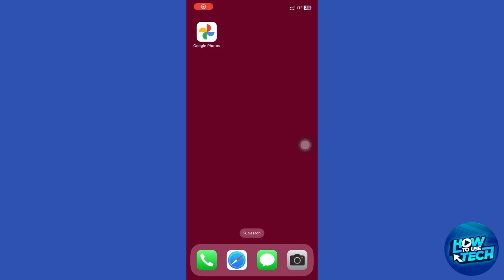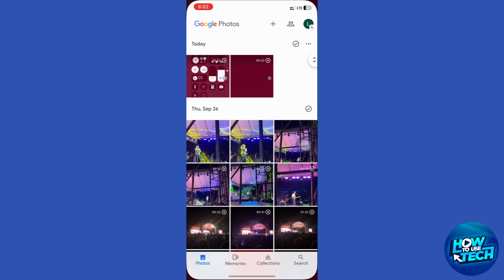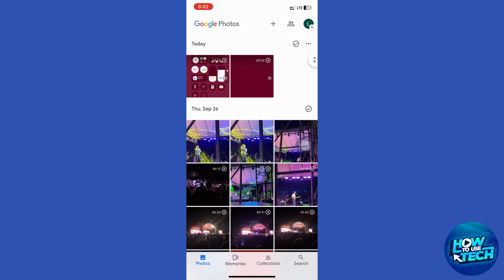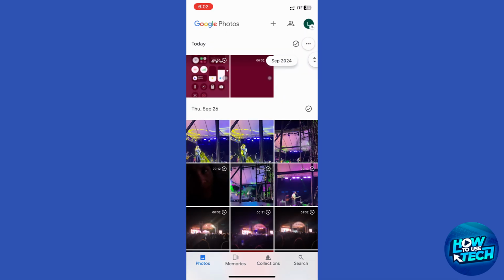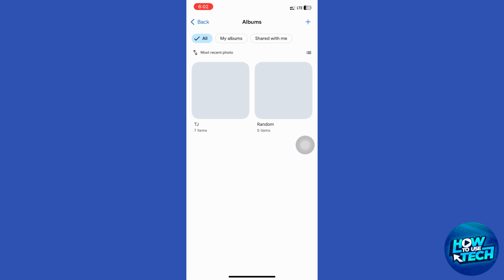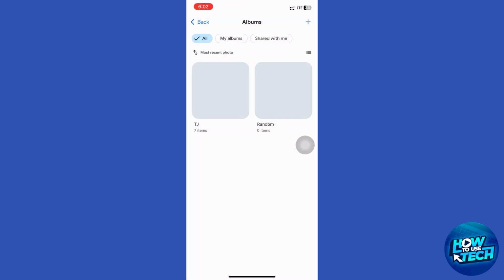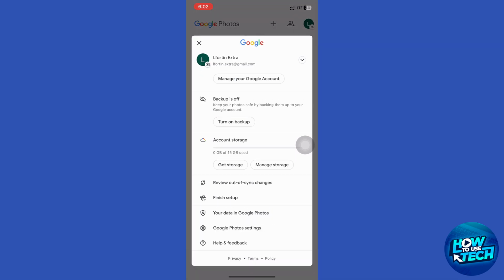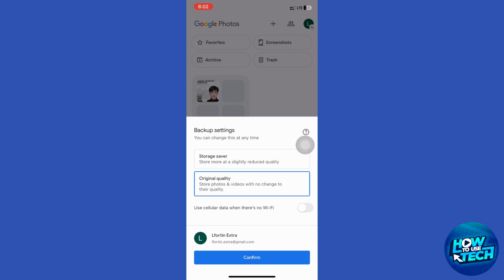How to check uploaded photos in google photos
In this video , I will show you How to check uploaded photos in google photos. The method is very simple and clearly described in the video.